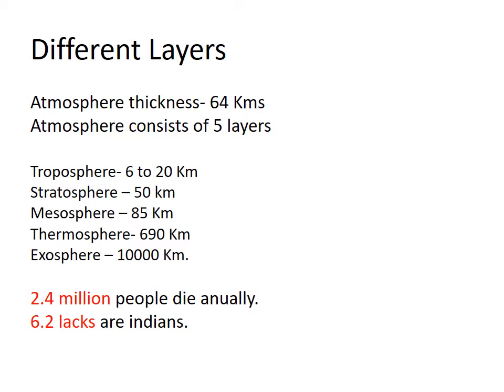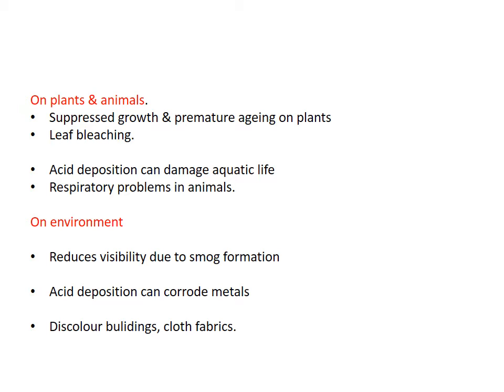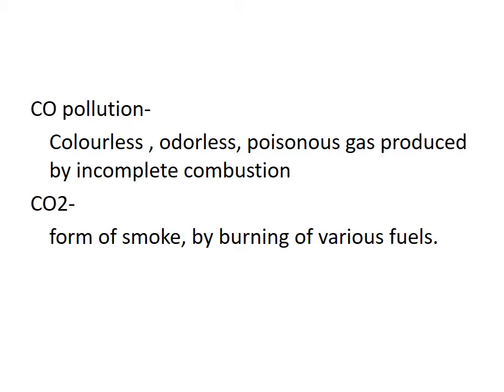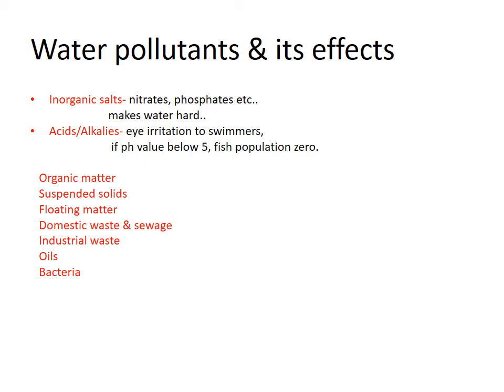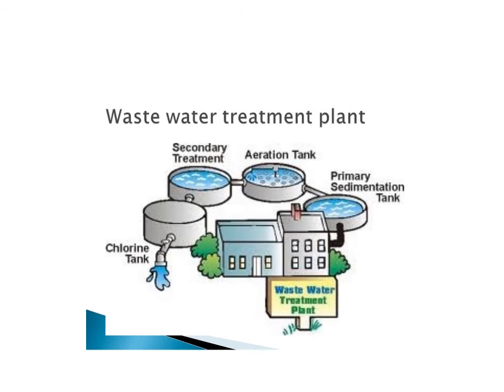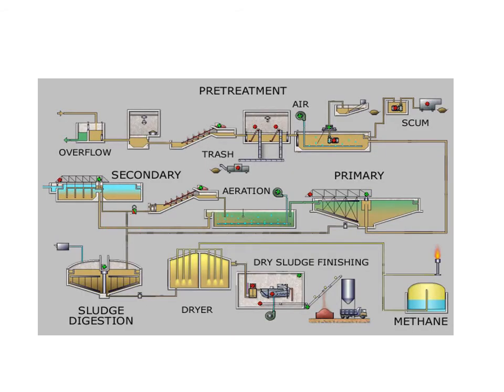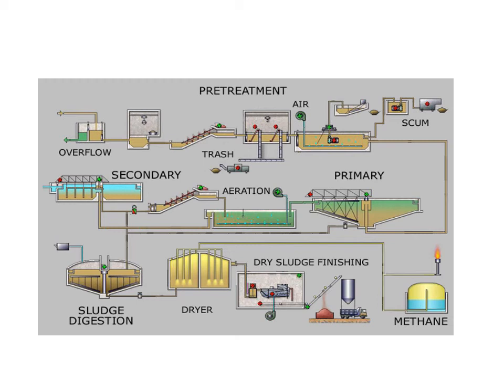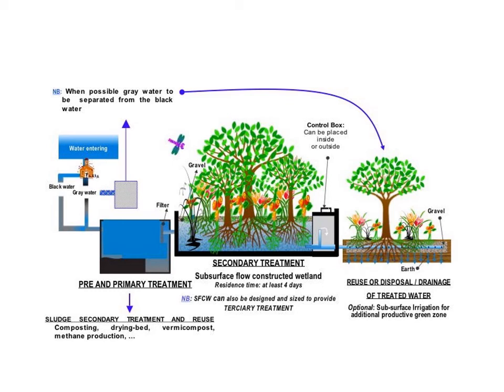MCN201 SUSTAINABLE ENGINEERING MODULE 2 LECTURE 1 ENVIORMENTAL POLLUTION PAUL AUGUSTINE